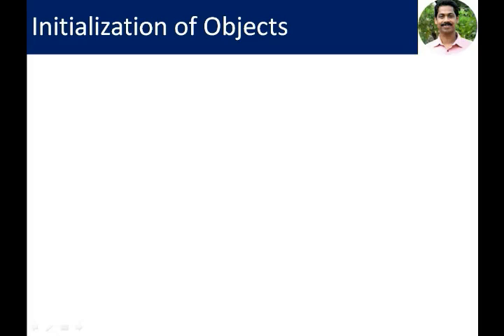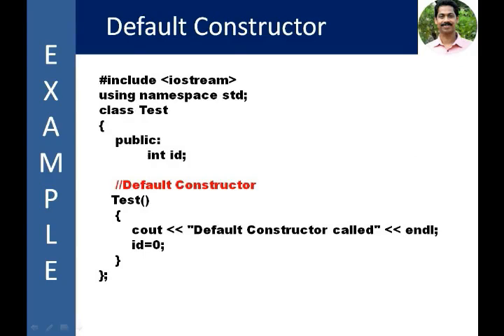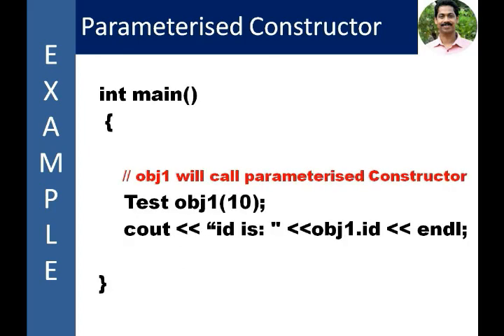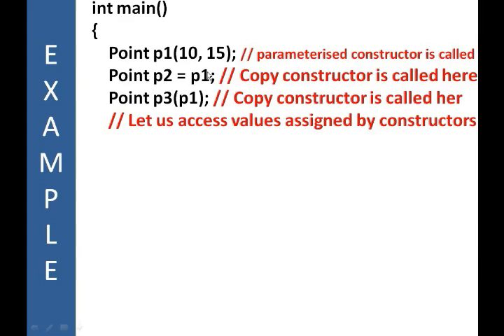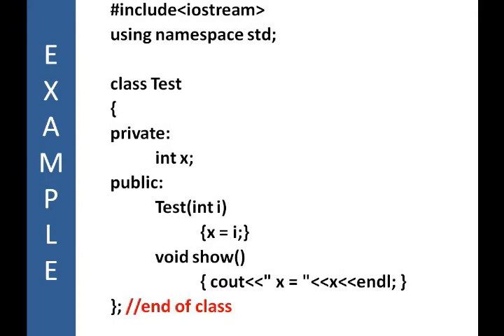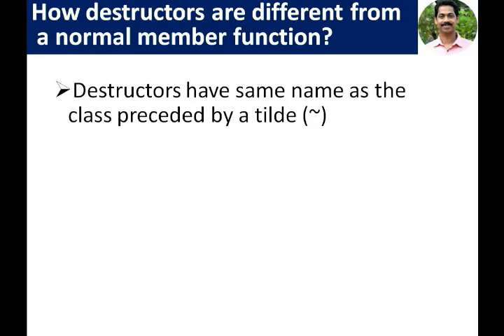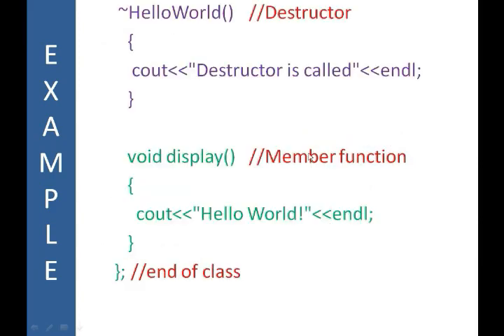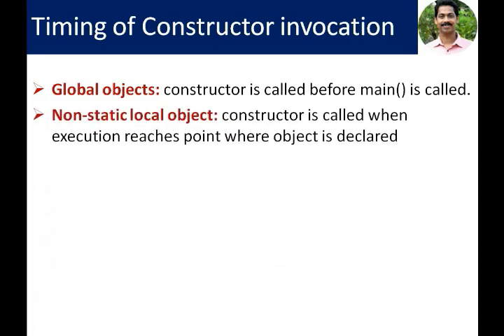OOP Through C++ - MODULE II(Part C)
Constructors - Default, Parameterised, Copy constructors,  Destructor, sample programs, timeof constructor/destructor invocation